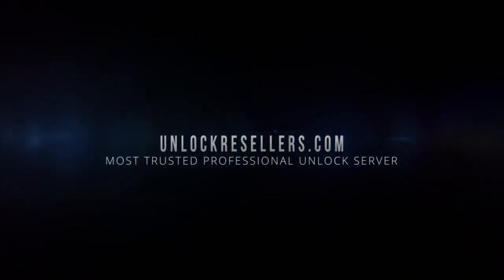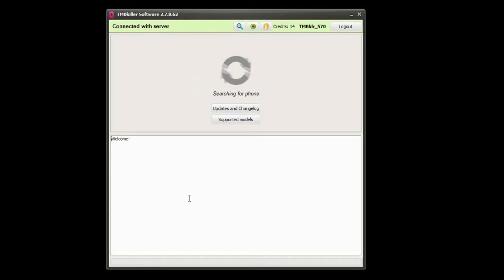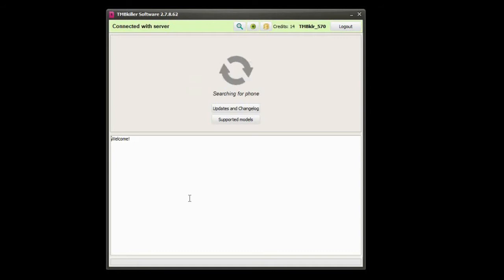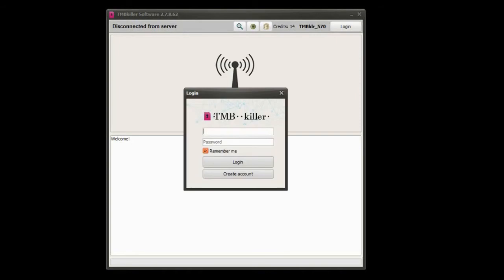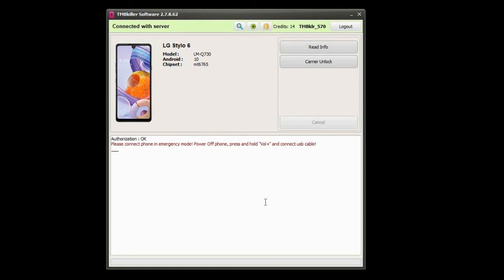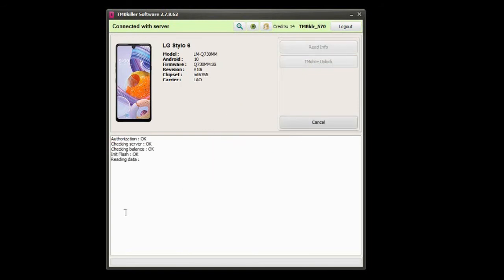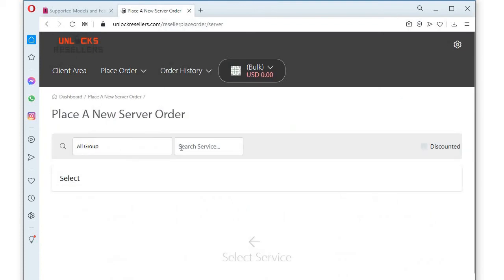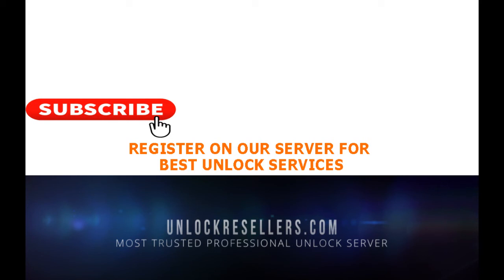Direct unlock T-mobile Sprint Cricket Lg Stylo 6 Q730MM Aristo 5 LG K51 K500MM etc by TMBKILLER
The tmbkiller unlocking software support for unlocking both T-mobile Samsung and also many lg models, being one of the few unlocking software for LG by user and password only, so without any box or dongle. In this video is shown how I unlock a T-mobile Lg Stylo LM-Q730MM, but exact same way works for a lot more models like Q Stylus LM-Q710EM, K51 LM-K500UM LM-K500MM , K61,Lg Stylo 2 ,Stylo 3 ,to see the full link can check on the and if your model is supported can get the credits from our server at a better price than on their website. This offer is for gsm professionals like mobile phone shops, phone repair shop,ebay unlocking sellers or other persons that usually do unlock.